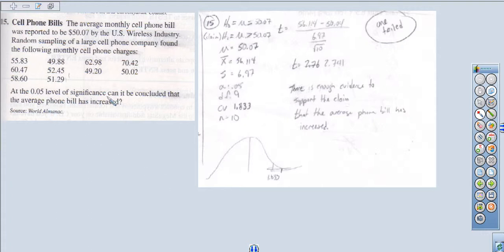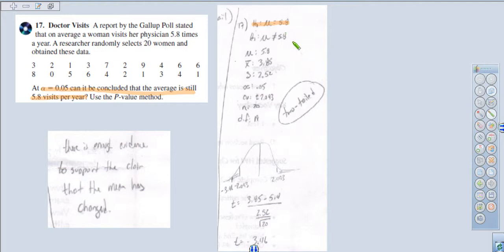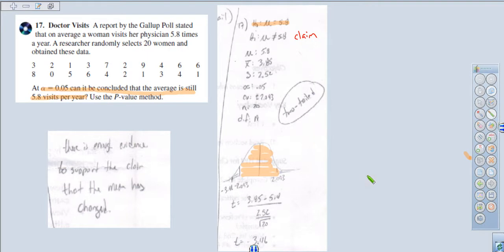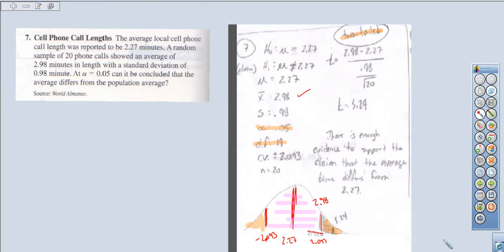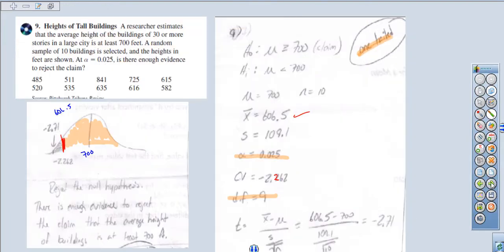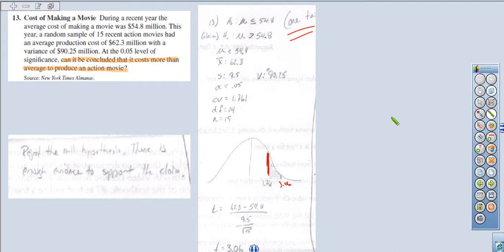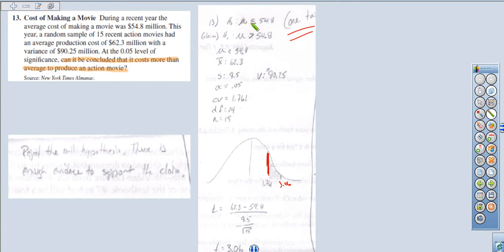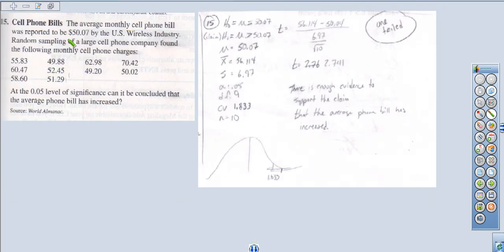Suggested HW 8.3 #15 & 17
This video will help establish when there is enough evidence to support the claim when using the t test for the mean.